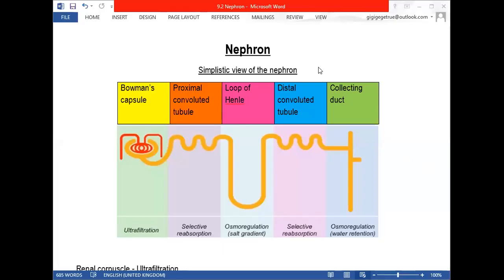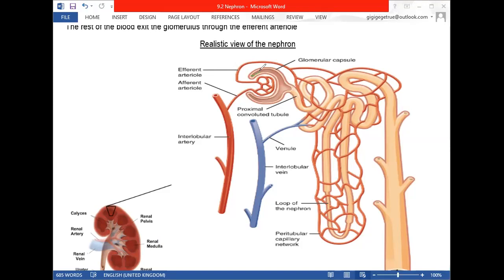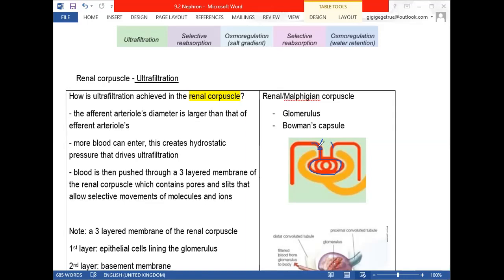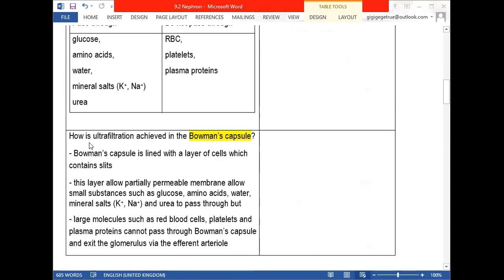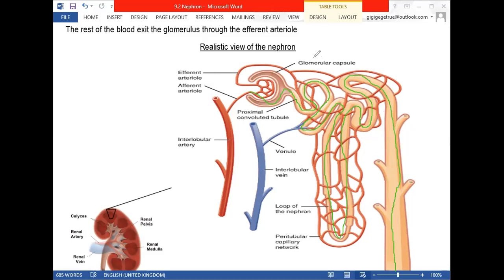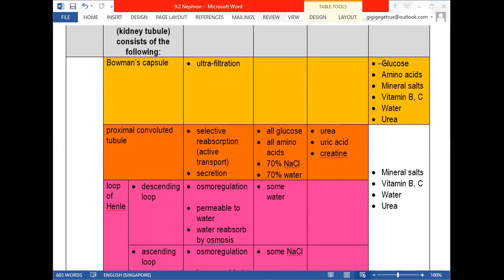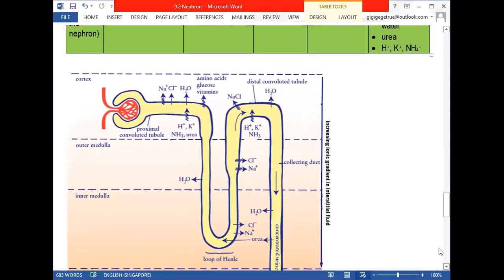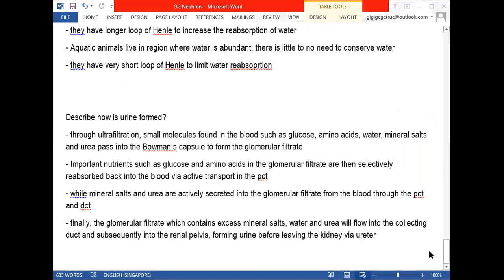9 2 Nephron